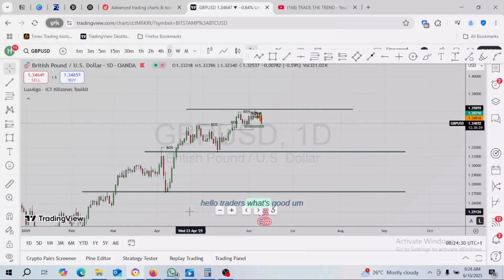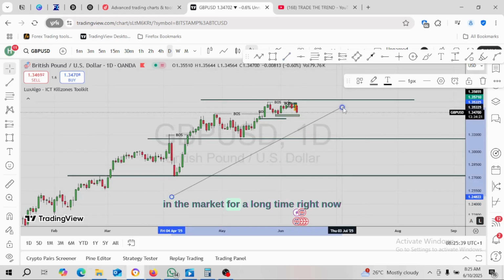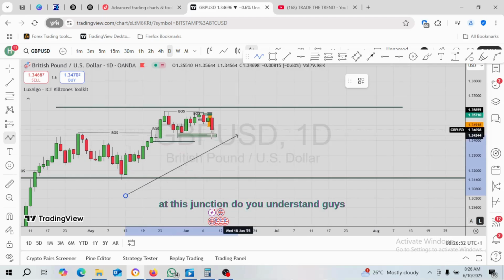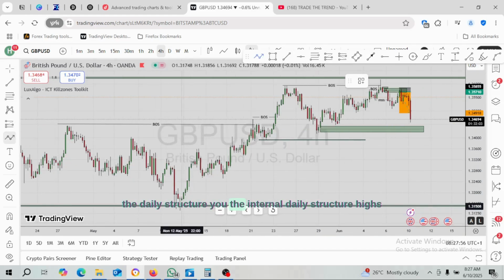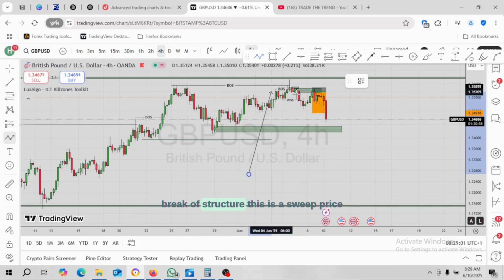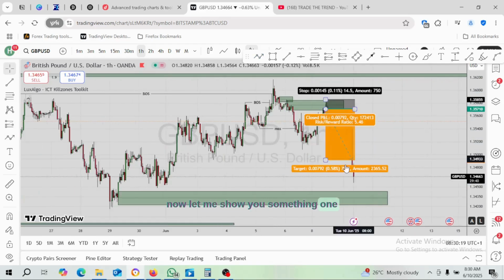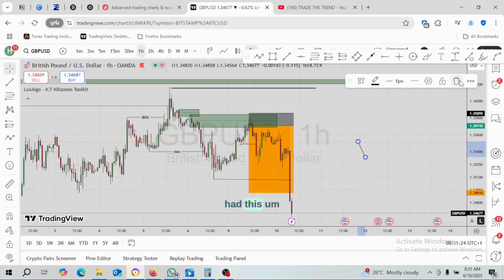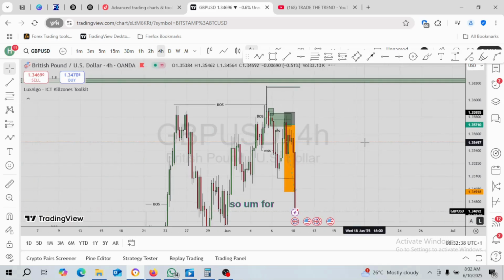"Caught the Drop! 🔥 GBP/USD Sell Trade Breakdown | Price Action + Smart Money Analysis"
In this video, I break down my recent GBP/USD sell trade using pure price action and smart money concepts. Watch how I identified key supply zones, liquidity grabs, and break of structure to enter the trade confidently.

Whether you're a beginner or a developing trader, you'll gain insights into real trade execution, confluences, and how to build your trading bias from higher timeframes down to the entry zone.

📌 Tools used:

    Daily bias

    4H analysis

    1H entry confirmation

    Order blocks + liquidity sweep

👉 Stay consistent. Stay patient. Master your edge.